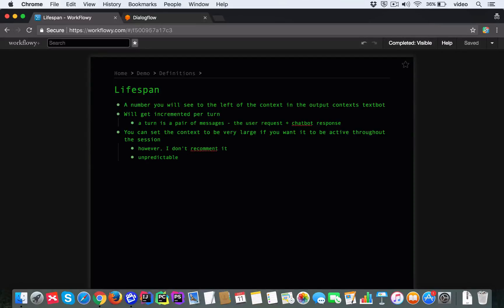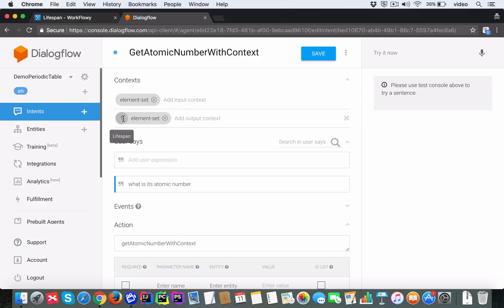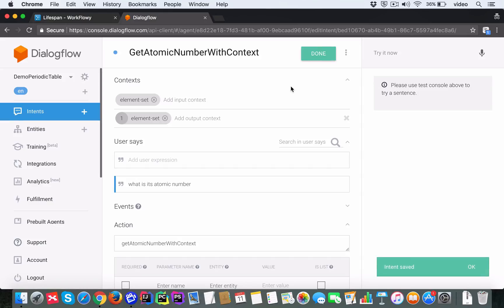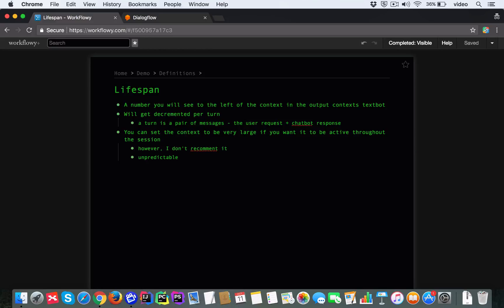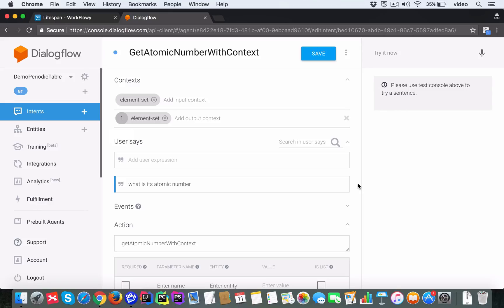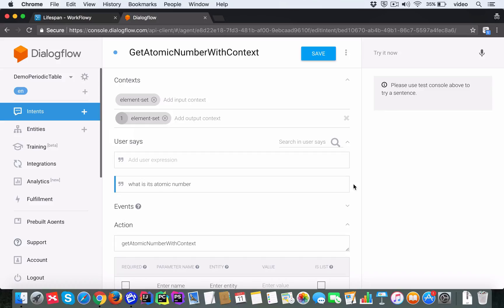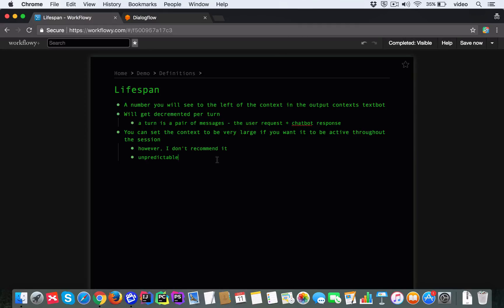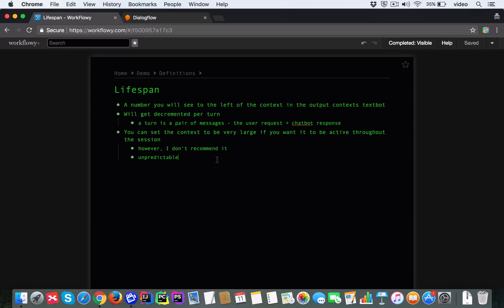DialogFlow Context Lifespan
This video answers the question: How does context lifespan work in DialogFlow?

Note: This is the complete video as it appears in the course and not an excerpt.

DialogFlow was previously called API.AI.